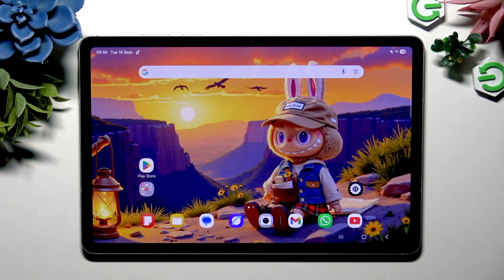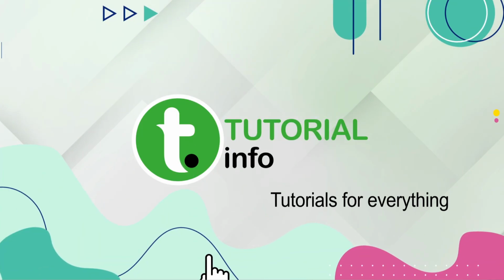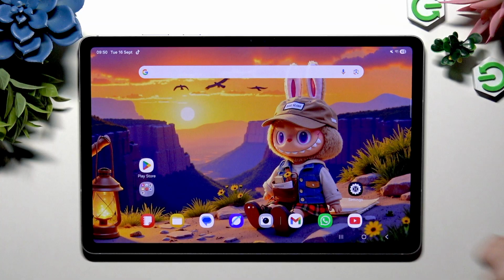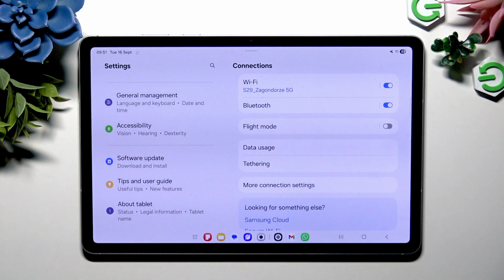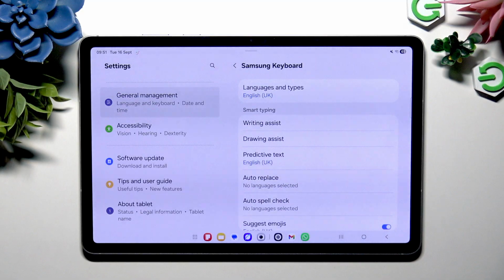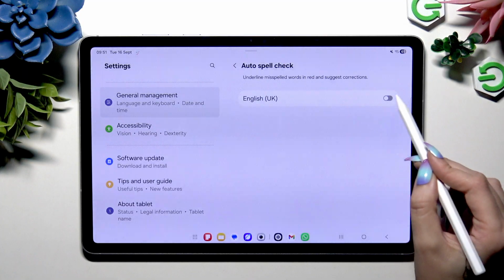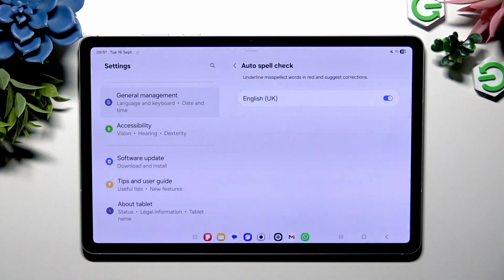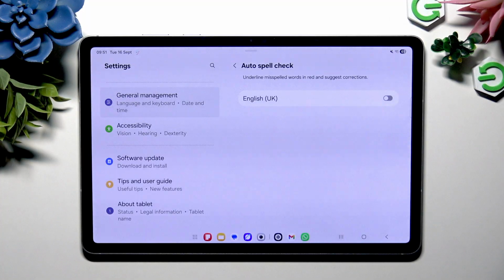SAMSUNG Galaxy Tab S11 5G – Turn On or Off Suggested Text Correction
Learn how to enable or disable Suggested Text Correction on your SAMSUNG Galaxy Tab S11 5G. In this video, we show you step-by-step how to find the keyboard settings and manage the spell check feature, which highlights misspelled words and offers correction suggestions. While Samsung's default keyboard does not have full auto-correction, you can still use this helpful option to improve your typing accuracy. Follow along to customize your keyboard experience on the Galaxy Tab S11 5G and decide if you want suggested corrections turned on or off.

How to turn on Suggested Text Correction on SAMSUNG Galaxy Tab S11 5G?
How to disable spell check suggestions on SAMSUNG Galaxy Tab S11 5G?
Where are keyboard settings for suggested corrections on SAMSUNG Galaxy Tab S11 5G?

0:00 Introduction
0:12 Open Settings on Galaxy Tab S11 5G
0:28 Go to General Management
0:35 Access Samsung Keyboard Settings
0:44 Enable or Disable Suggested Text Correction
1:01 How the feature works
1:15 Turn off Suggested Text Correction